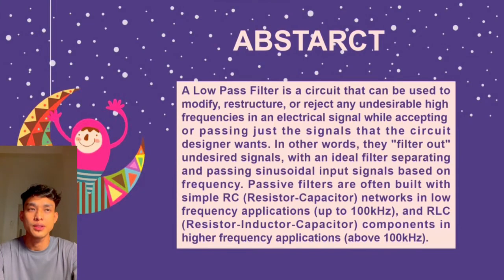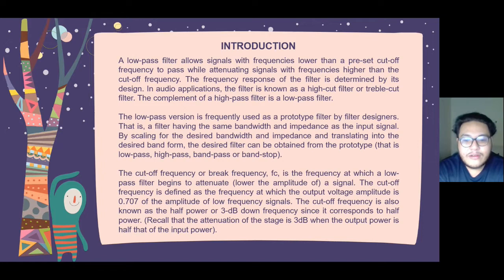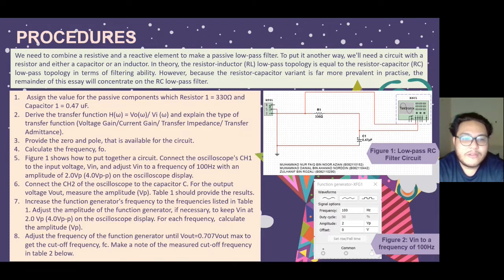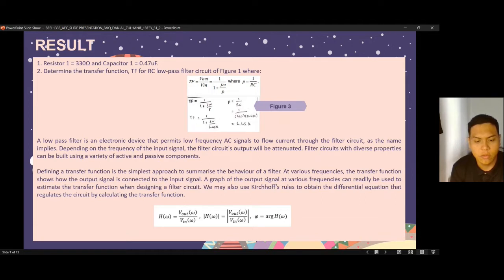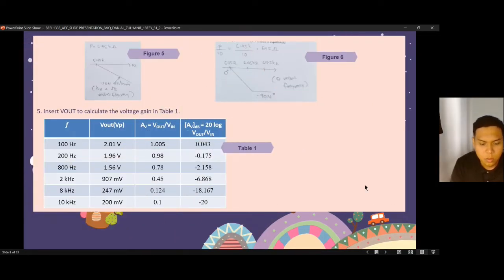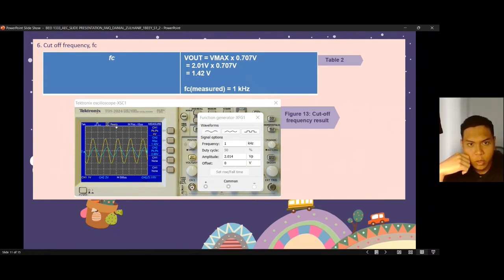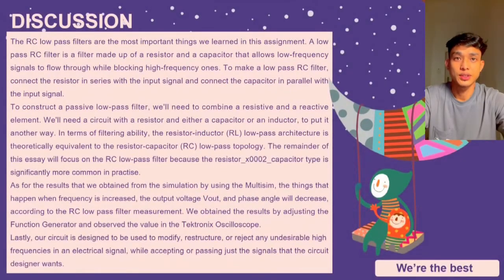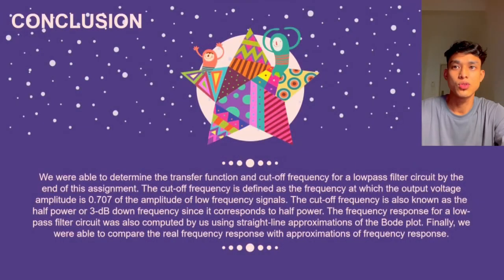BEEI 1333_AEC_VIDEO ASSIGNMENT_FAIQ(B082110152)_DANIAL(B082110422)_ZULHANIF(B082110290)_1BEEY_S1_2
ASSIGNMENT: VIDEO PRESENTATION

SUBJECT: BEEI 1333 ADVANCED ELECTRICAL CIRCUIT (SEM 2 2021/2022)

PROGRAM: 1 BEEY

SECTION: S1/2

GROUP MEMBERS:
1. MUHAMMAD NUR FAIQ BIN NOOR AZIAN (B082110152)
2.  MUHAMMAD DANIAL BIN AHAMAD NORDDIN (B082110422)
3. ZULHANIF BIN ROZALI (B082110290)